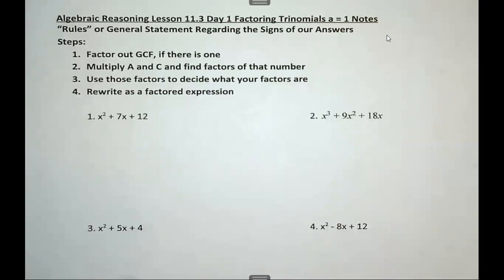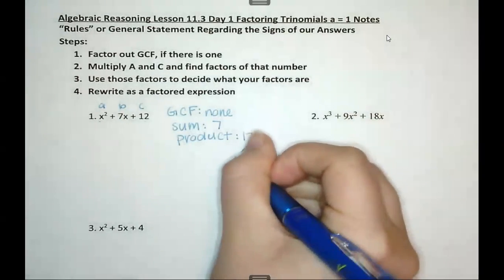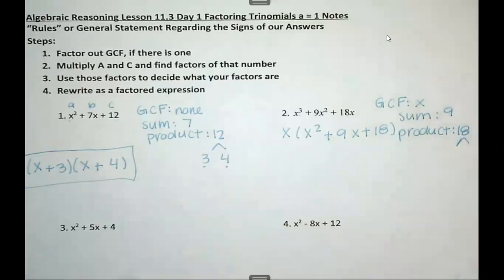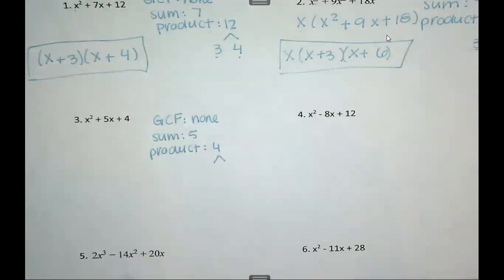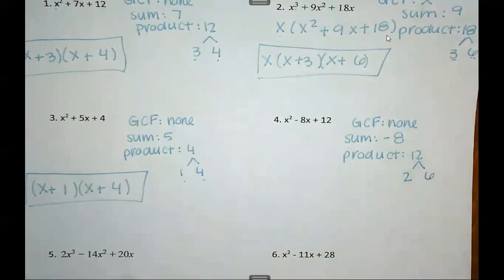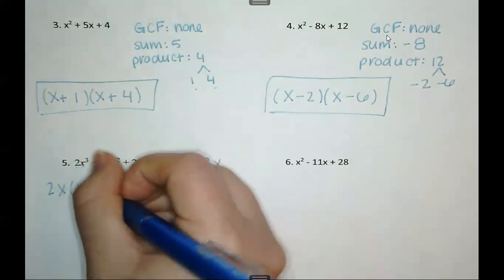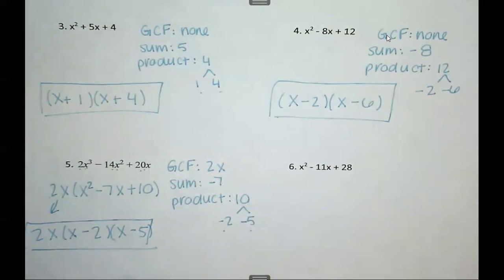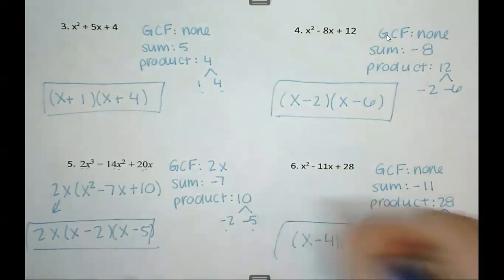11.3 Day 1 Factoring Trinomials a=1